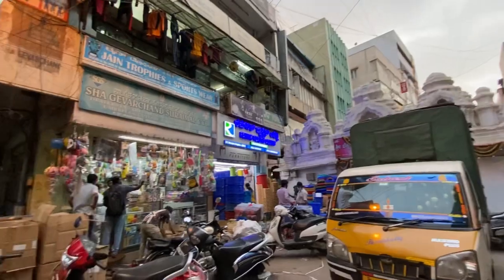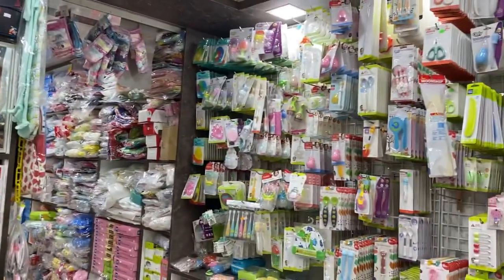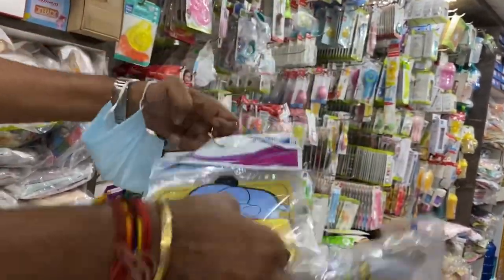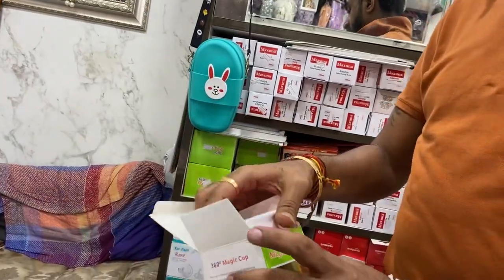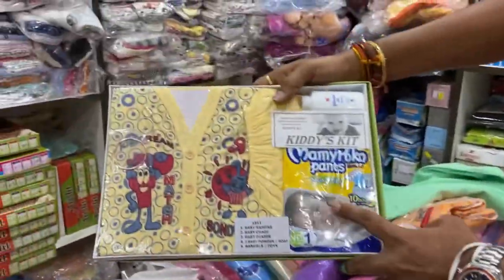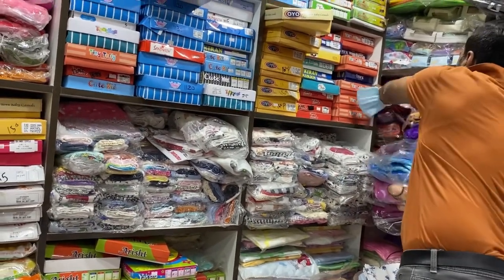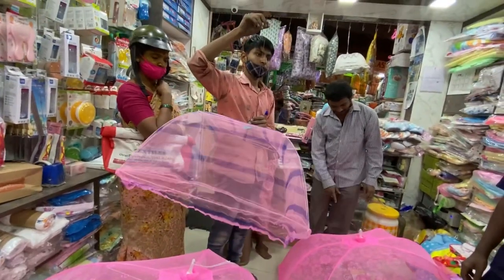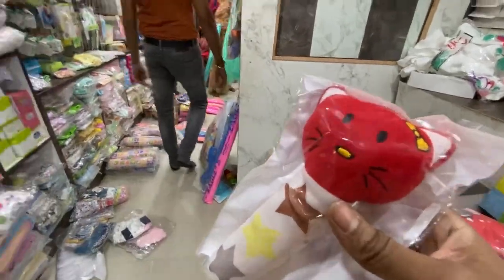Bangalore Chickpet wholesale & retail newborn & baby products | @ Affordable Range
Rajguru Impex

#37, Mamulpet,
Landmark near white temple
Bangalore - 560053